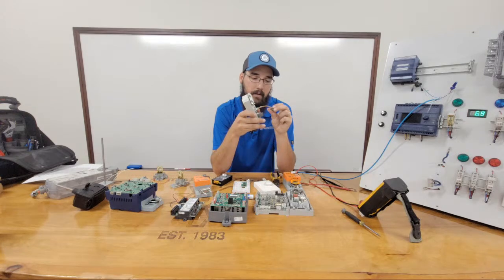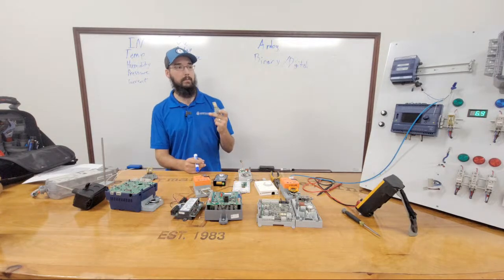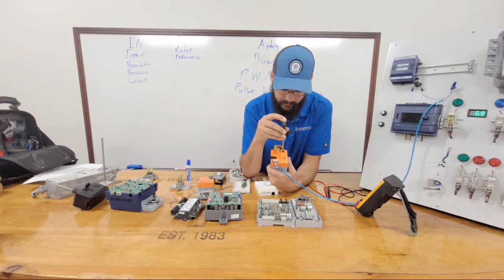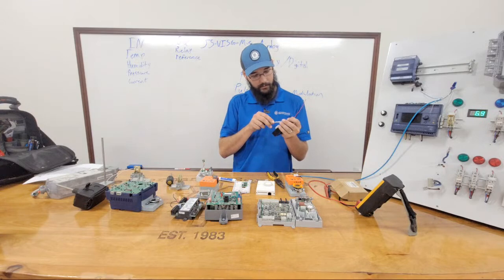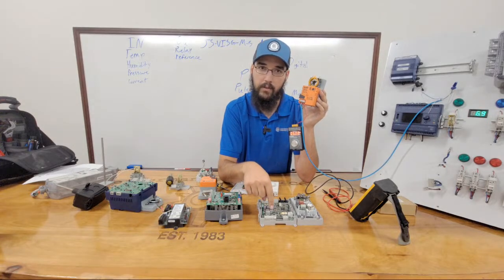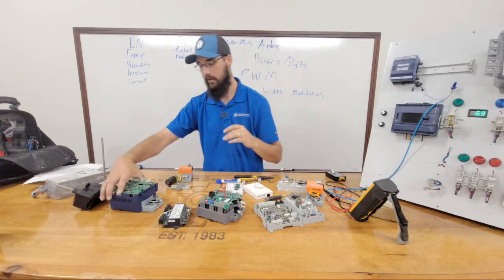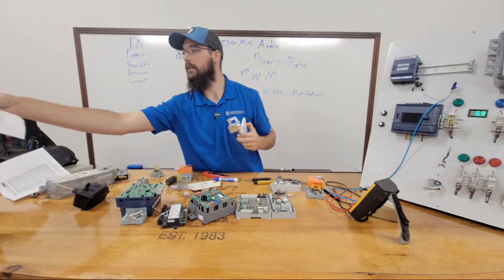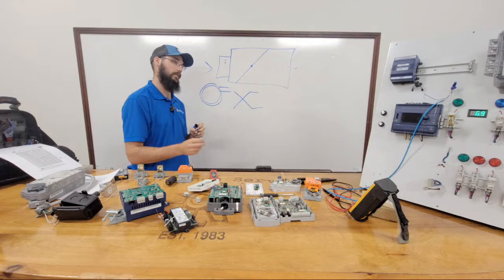HVAC BMS Device Troubleshooting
Get support today.

Covering the different types of BMS field devices and how to troubleshoot them. Critical skills for modern commercial hvac technician.
HVAC Training